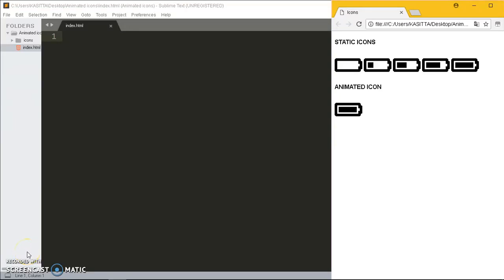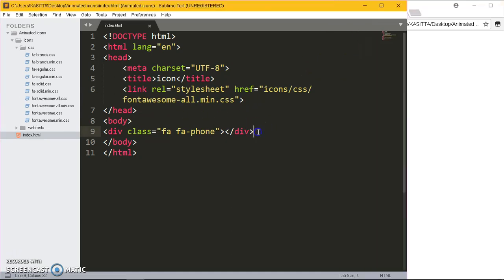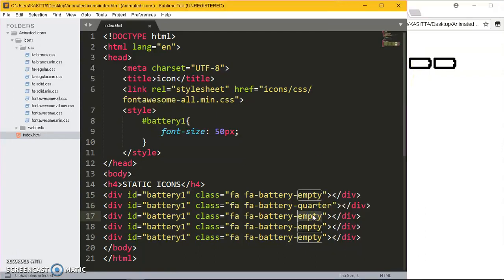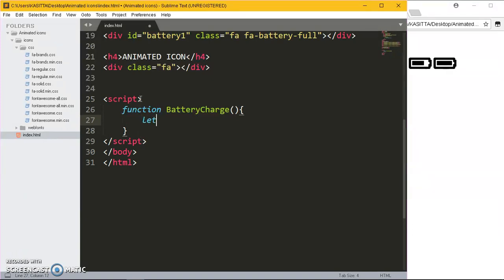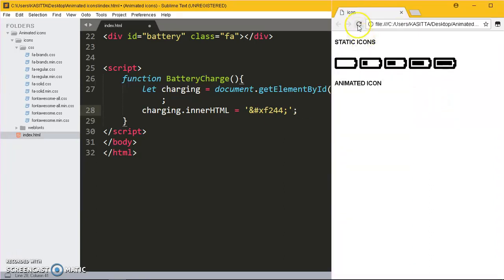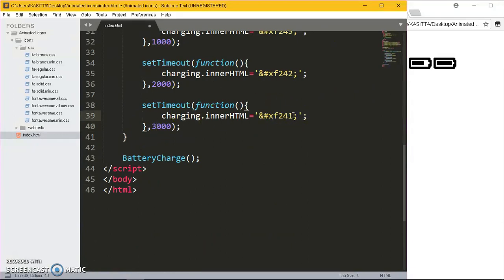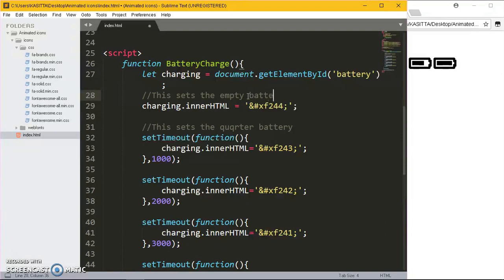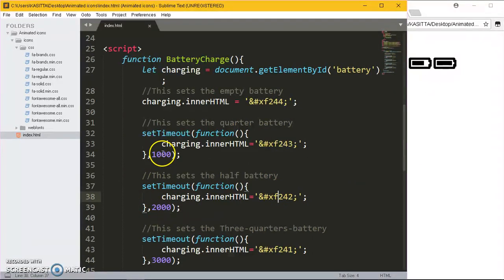Animate Font Awesome Icons with JavaScript - Easy Tutorial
In this video i will show you how to create some animated font-awesome effects using vanilla JavaScript using the setTimeout and setInterval function.